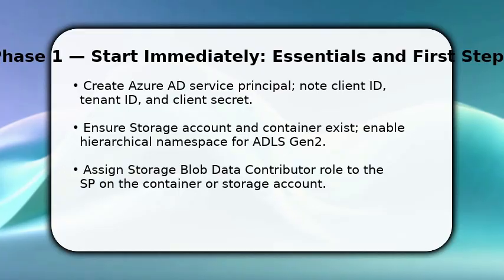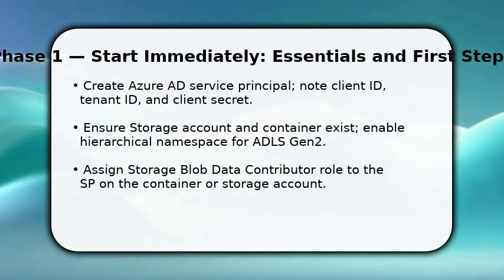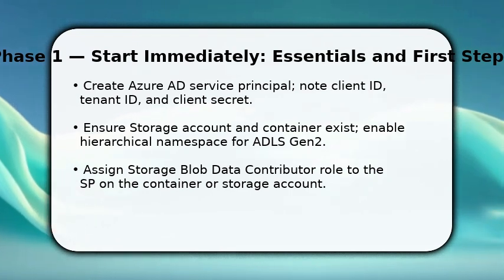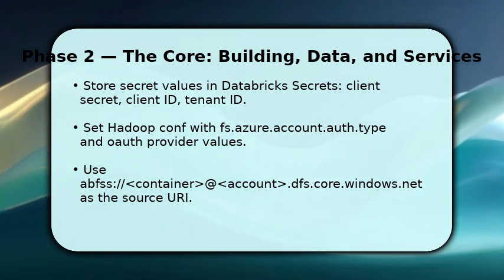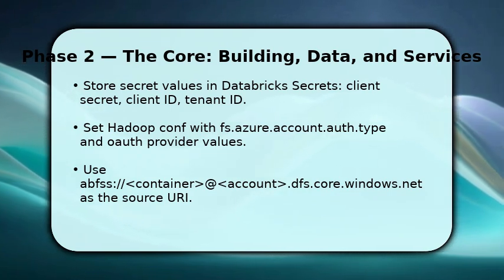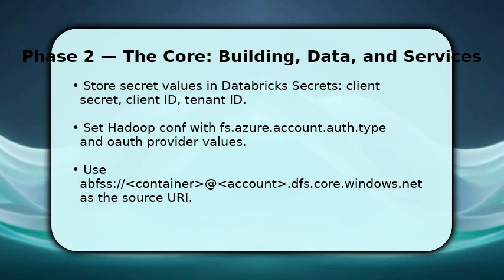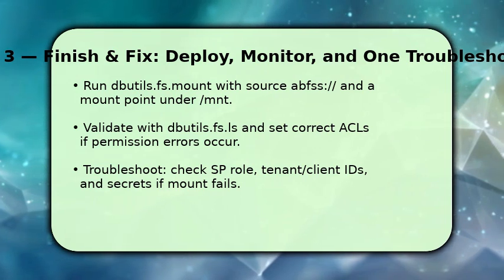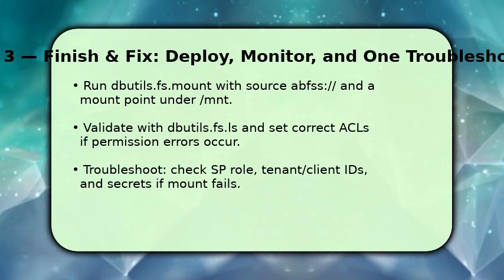How to Mount Azure Data Lake to Databricks - Easy Guide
How to Mount Azure Data Lake to Databricks - Easy Guide | 🔒 Surfshark VPN Deal — Stay private and secure. $1.99/mo + 3 Months Free ▸

Dive into the world of big data analytics as we guide you through mounting an Azure Data Lake to Databricks. This easy-to-follow video will walk you step by step, ensuring a smooth setup process for efficient and scalable data processing.

mount azure datalake, databricks guide, big data analytics, azure storage account, data lakehouse integration, spark pool configuration, dataplane setup